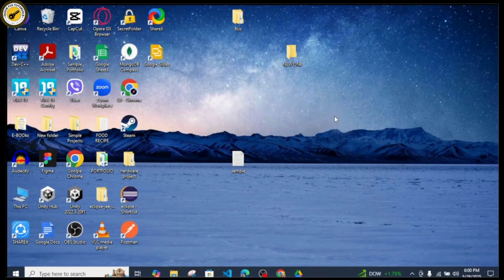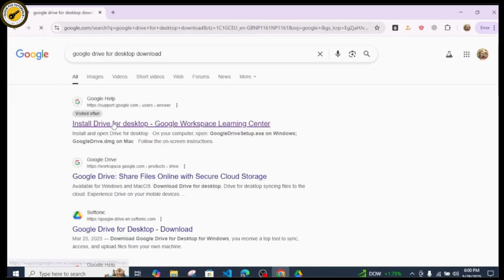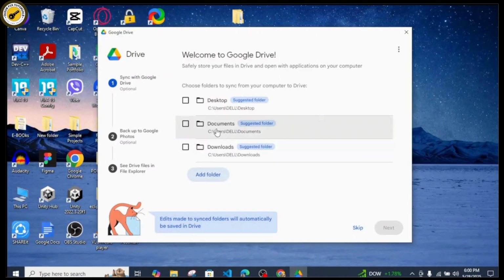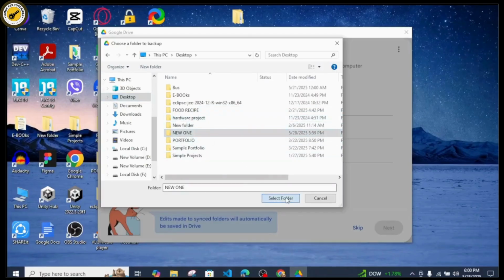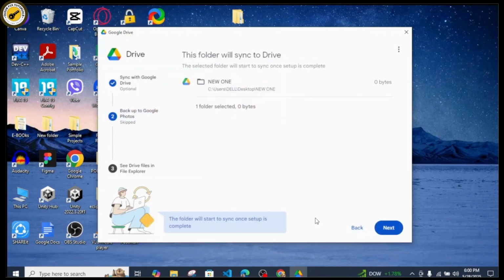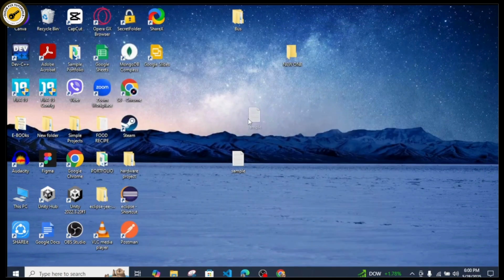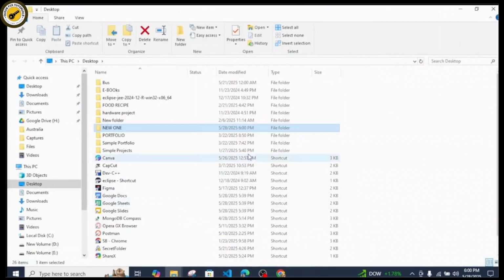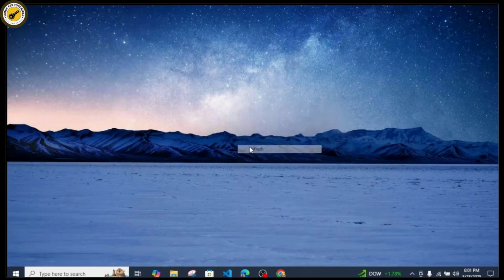How to Automatically Backup Files to Google Drive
How to Automatically Backup Files to Google Drive (2025)! Want to keep your important files safe with automatic backups to Google Drive? This video will guide you through the steps on how to automatically backup files to Google Drive quickly and easily. Whether you're asking, "How do I set up automatic backup to Google Drive?" or need help syncing your folders, this tutorial has you covered. Learn how to use Google Drive for desktop to back up your files without manual uploads. Watch now to see how you can set up automatic file backups to Google Drive today!

Timestamps:

00:00 How to Automatically Backup Files to Google Drive
00:10 How Do I Set Up Auto Backup to Google Drive?